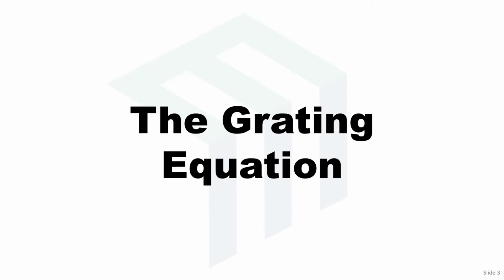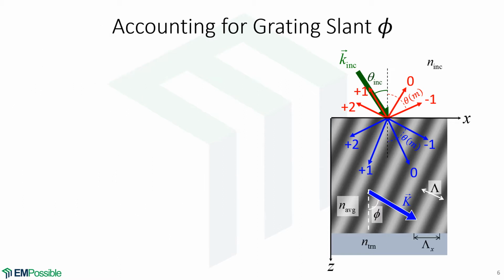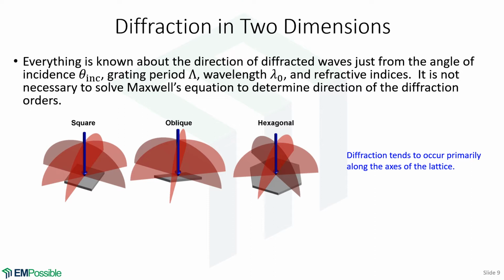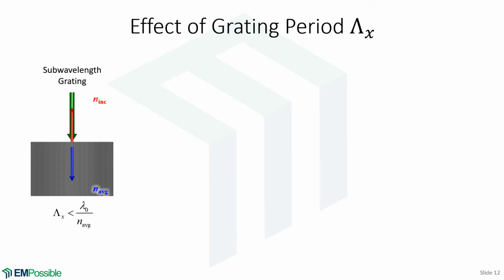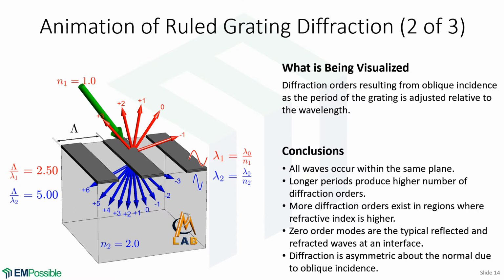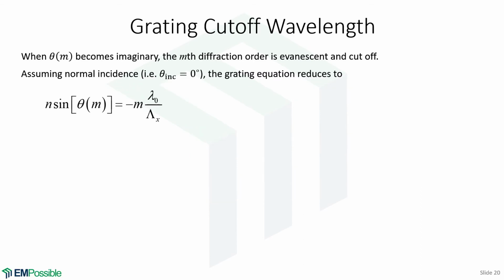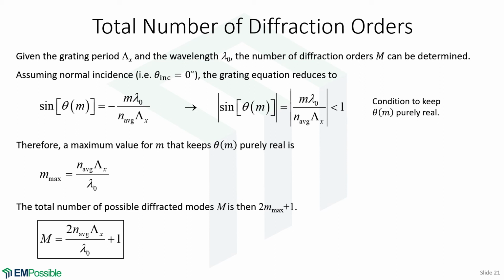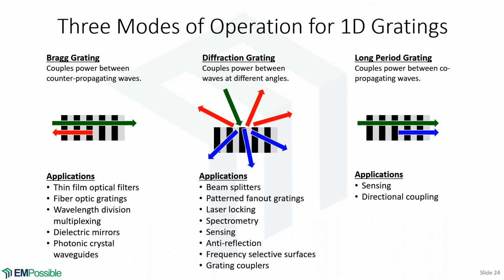Lecture -- The Grating Equation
This video derives and discusses the famous grating equation, which calculates the directions of the diffraction orders from a grating.  The lecture presents the math and graphical visualizations of grating diffraction.